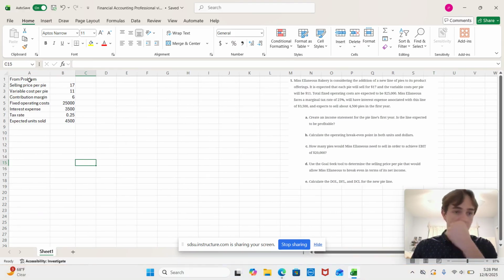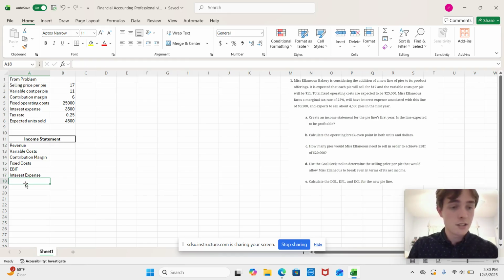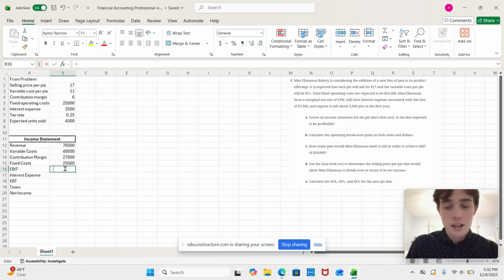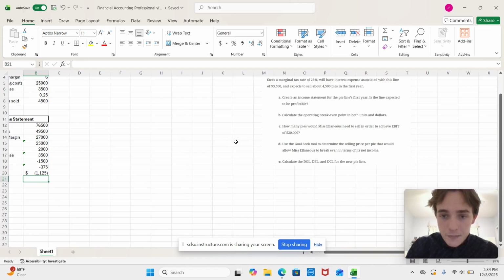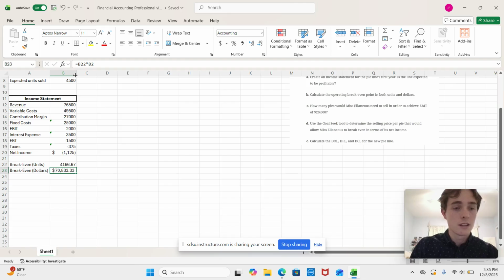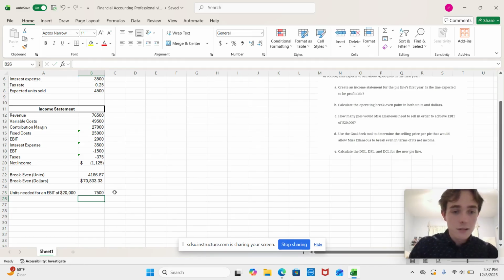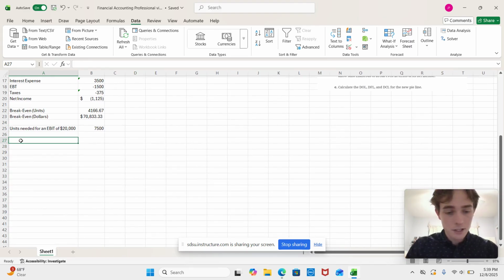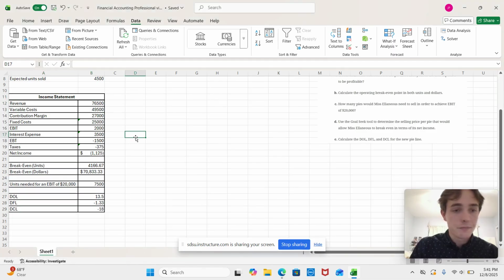Financial Modeling Professional Video